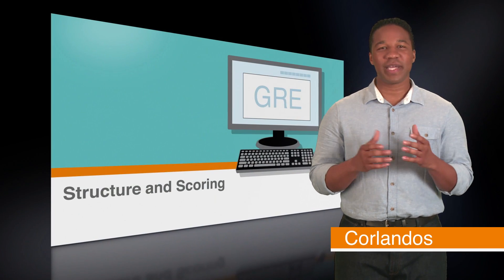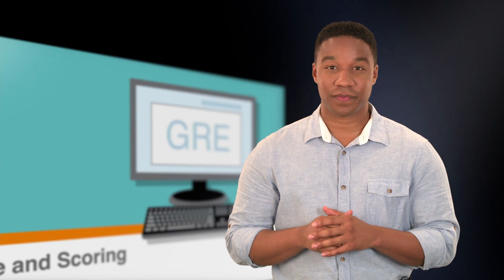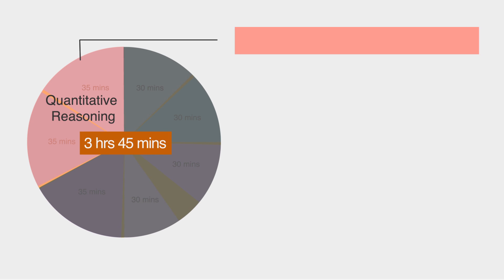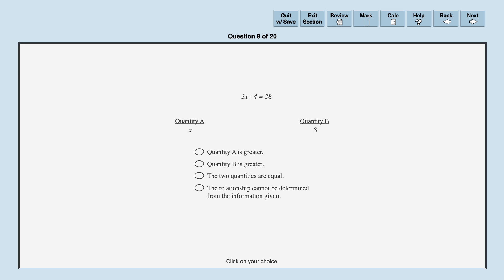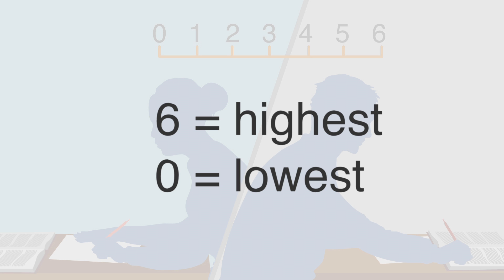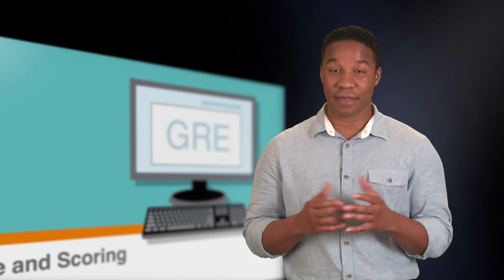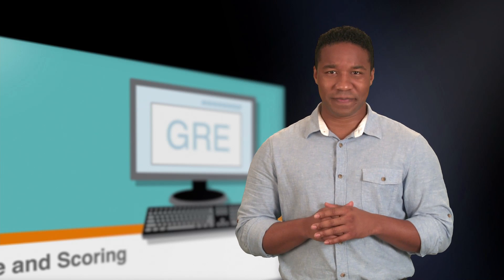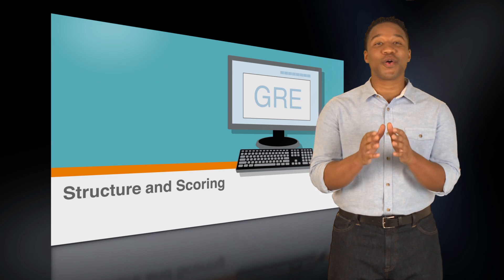GRE Prep - GRE Structure and Scoring - Chegg Test Prep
Get familiar with the GRE structure and scoring. for all your online learning needs!